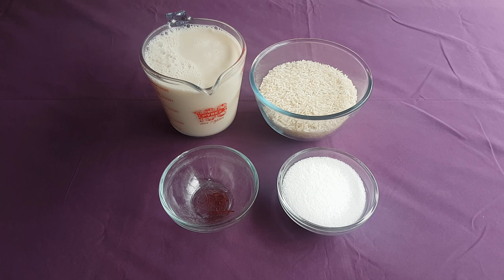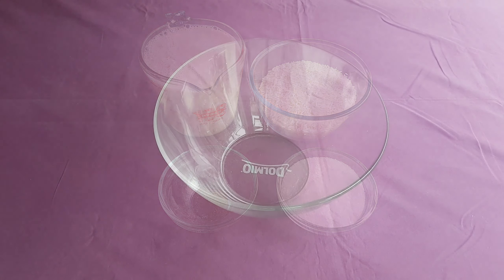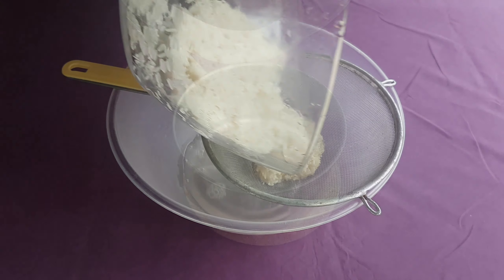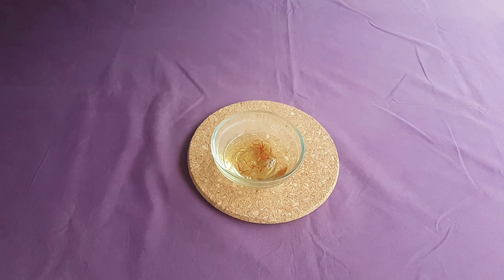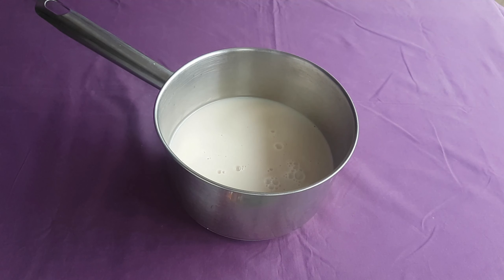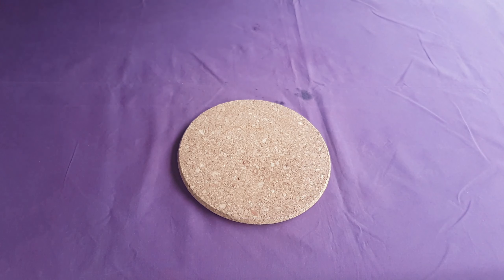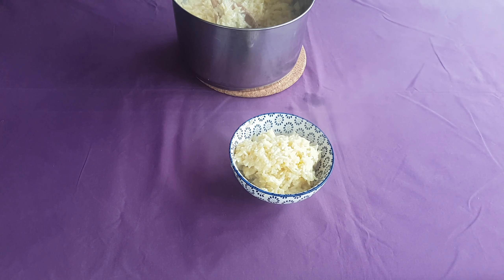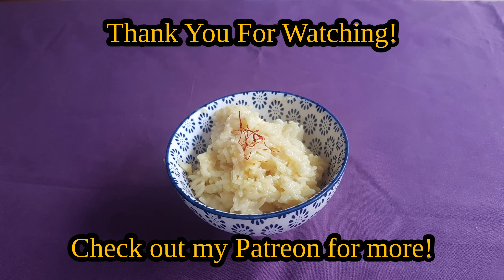Medieval Rice Pudding from Naples | The World That Was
This week, I made some rice pudding, as recorded in a 14th century cookbook - the Cuoco Napoletano! The finished dish is a super rich and creamy dessert that can be made quickly and easily!